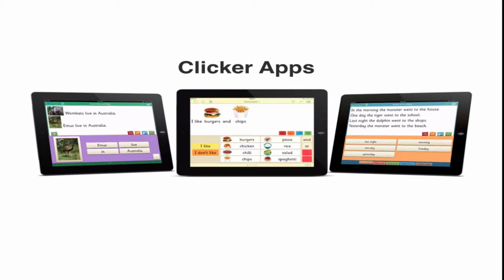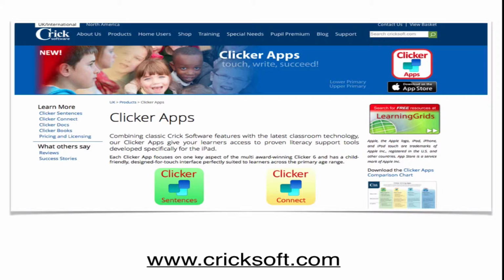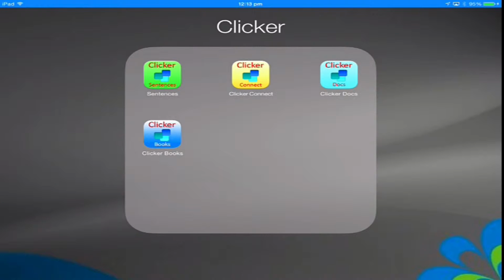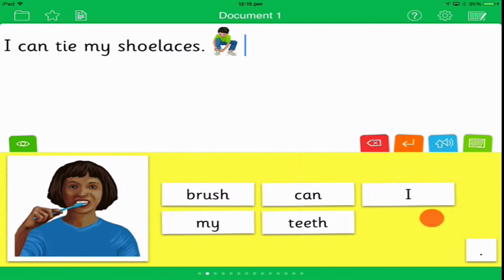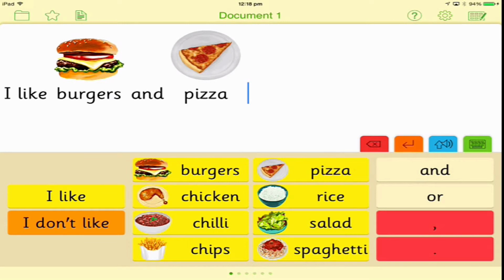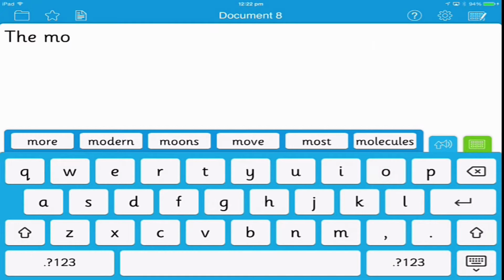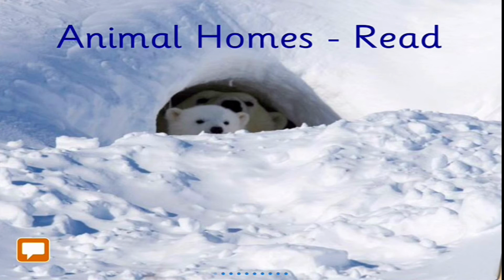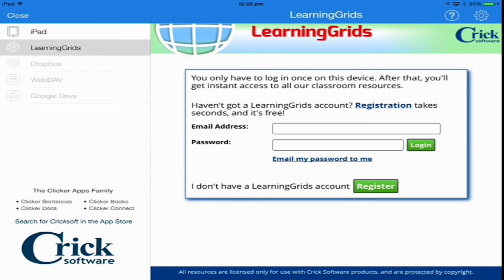Exploring the Clicker Apps - PREVIEW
An quick overview of the Clicker Apps - Apps which can support writing skills of many learners. This is the preview webinar.